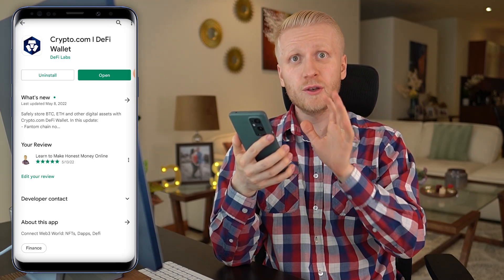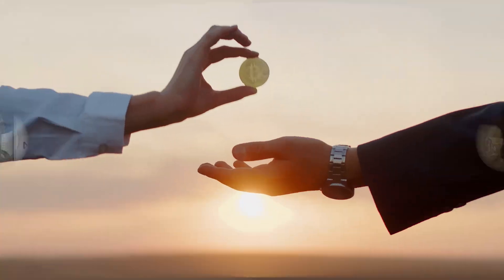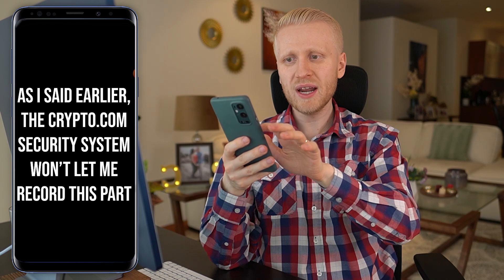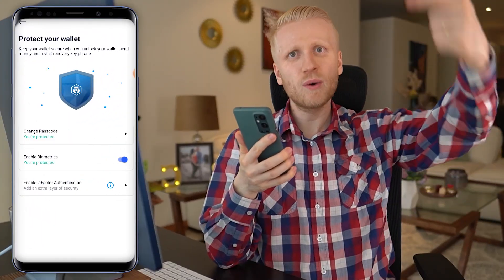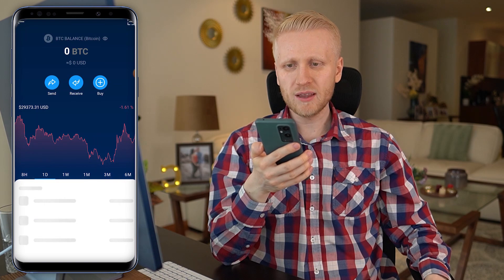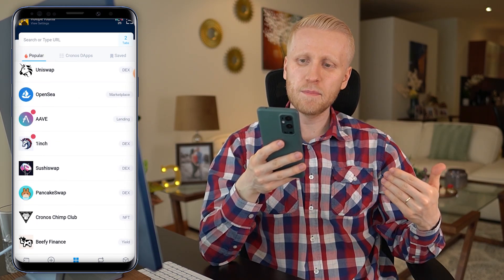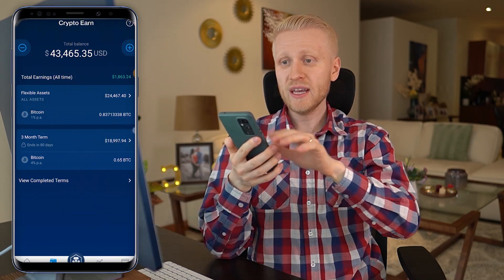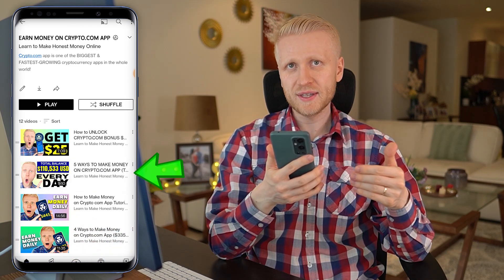Crypto.com Onchain Wallet Tutorial (Crypto.com Onchain App Explained)